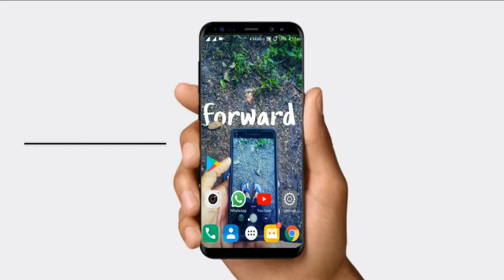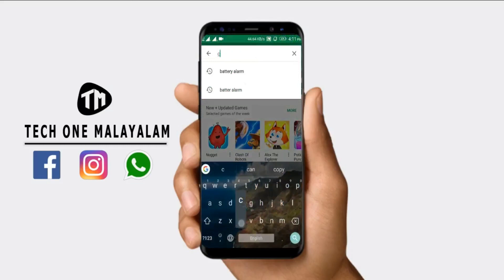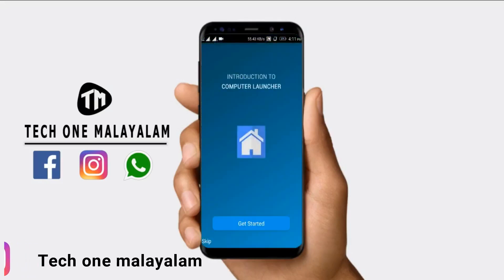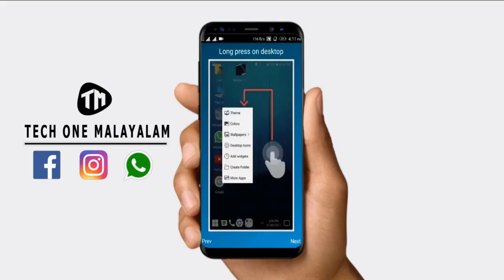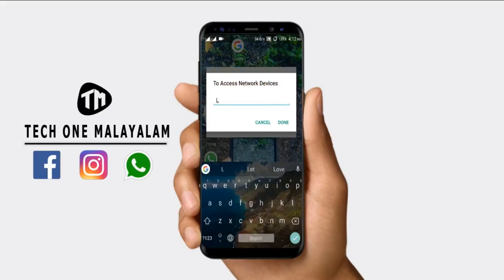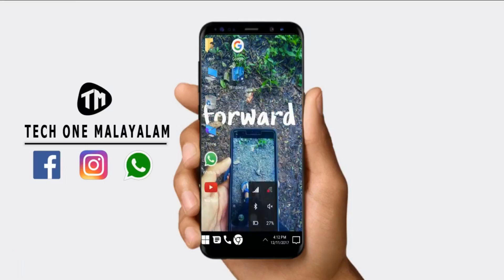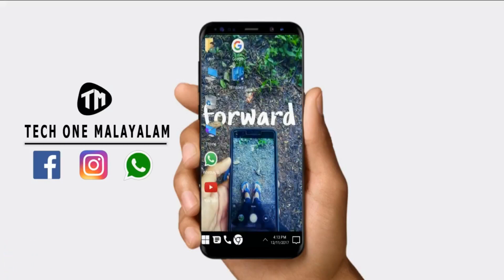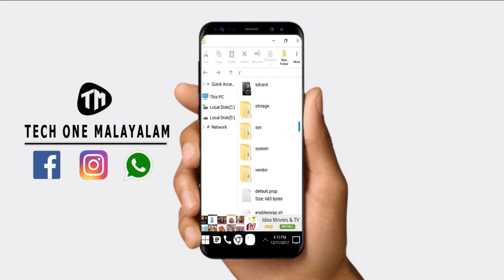[Malayalam] Install Windows10 in Android phone | Tech One Malayalam video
Playlists of Tech One Malayalam👇
2. App reviews in malayalam
5. Tech One Malayalam Live
6. Whatsapp tips and tricks